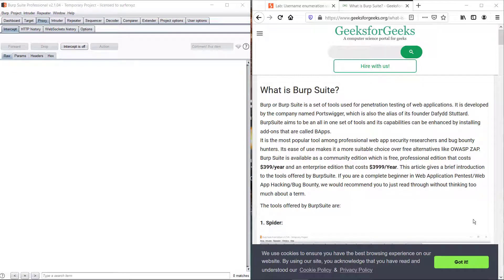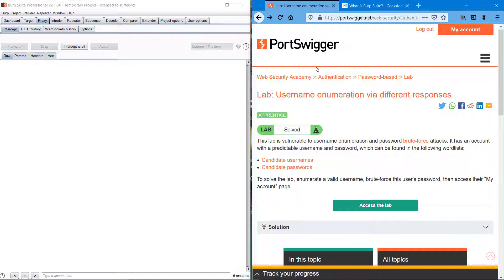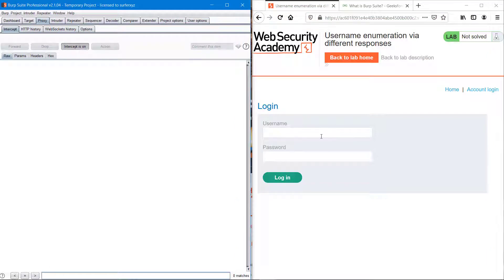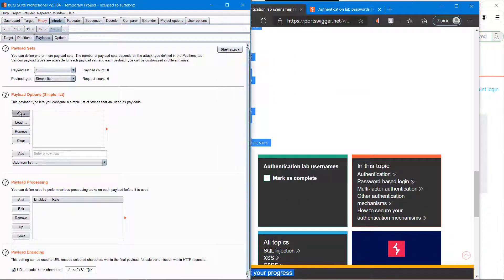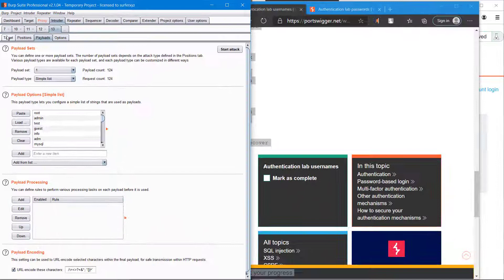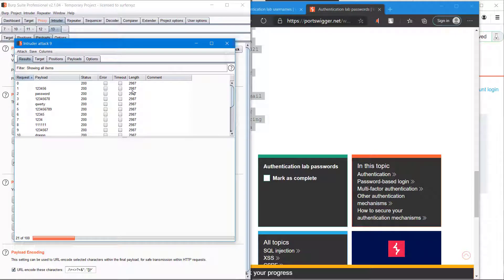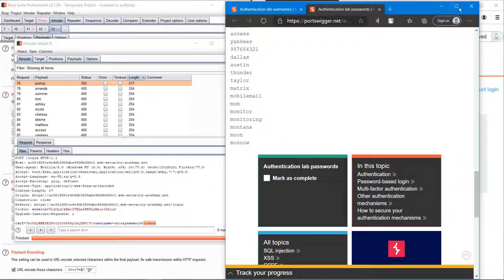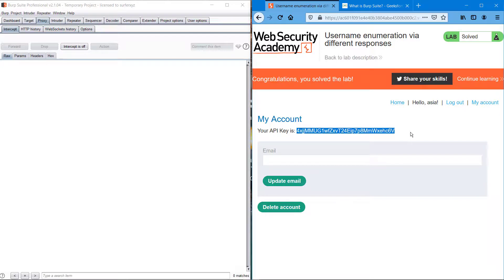Username enumeration via different responses | PortSwigger Web Security Academy | BurpSuite - 01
We will be covering some of the basic Web penetration using BurpSuite and hope we could continue uploading further video regarding Burpsuite